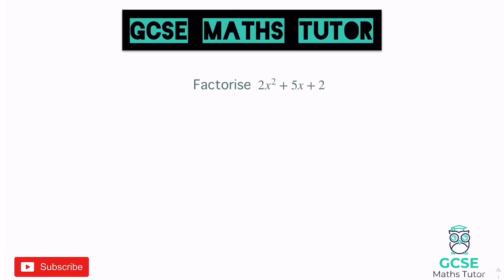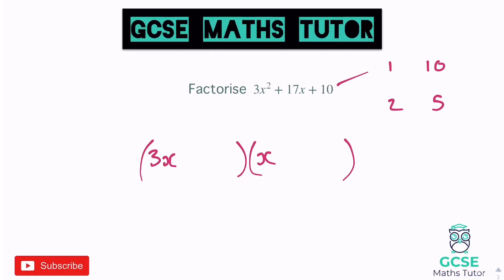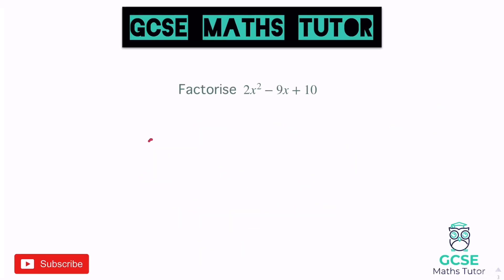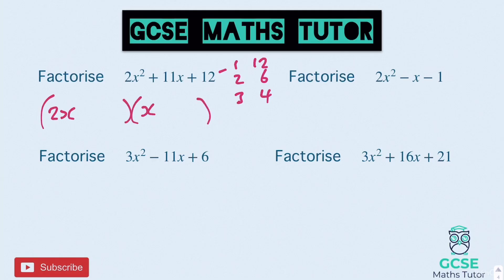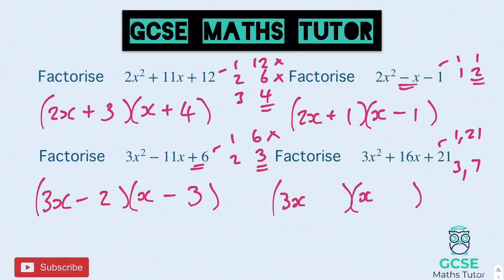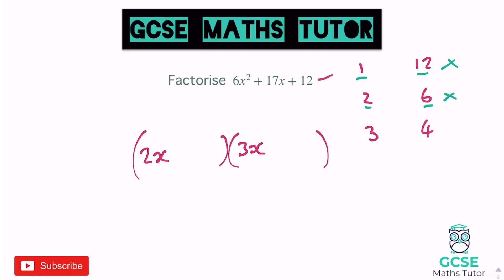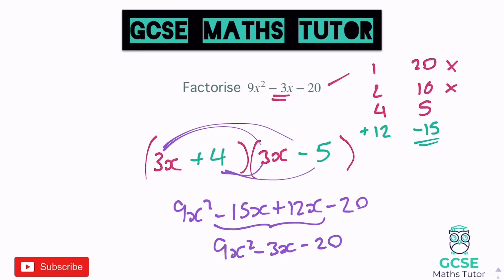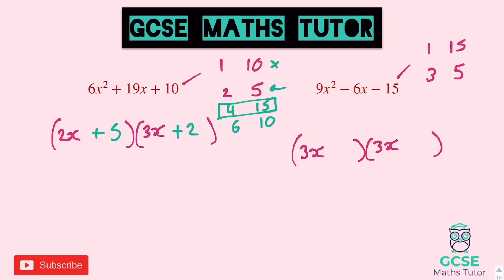Factorising Harder Quadratics (Higher Only) | GCSE Maths Tutor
A video revising the techniques and strategies for factorising harder quadratics - Higher Only

Musician: Jef